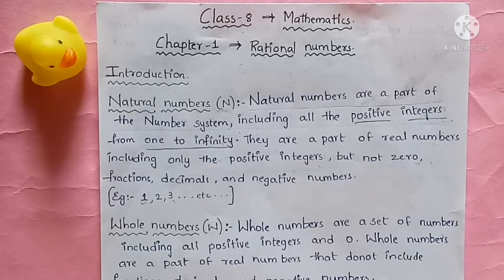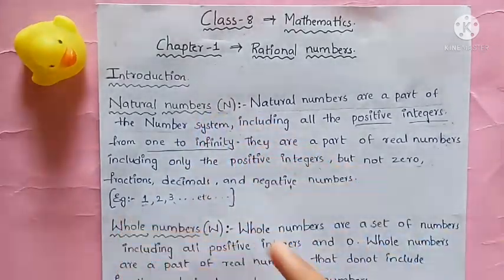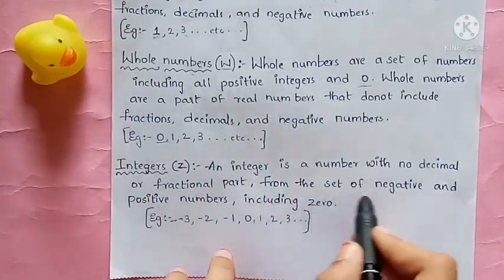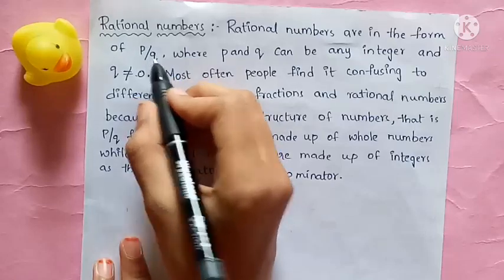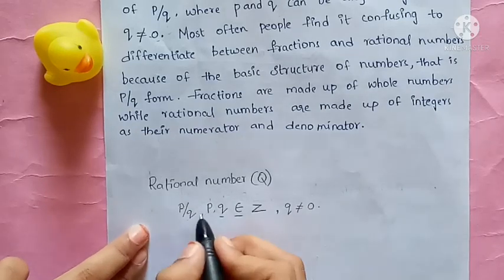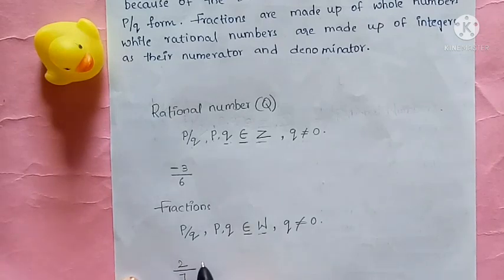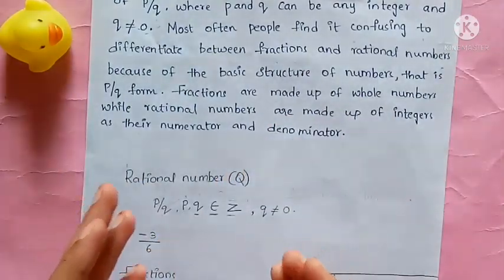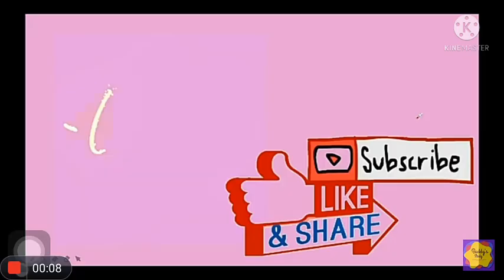Class 8 Math ll Chapter 1 Rational Numbers ll Introduction to Rational Numbers ll With Explanation.